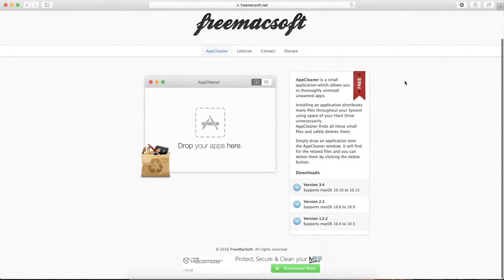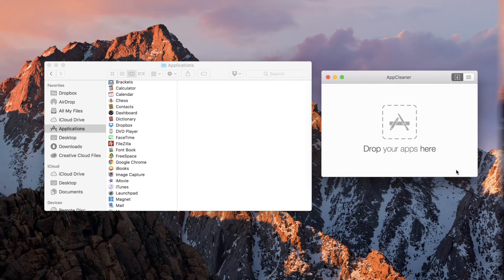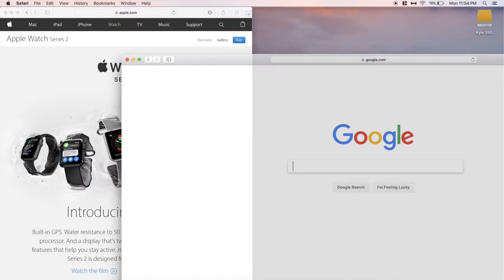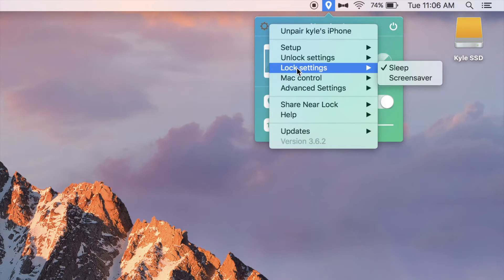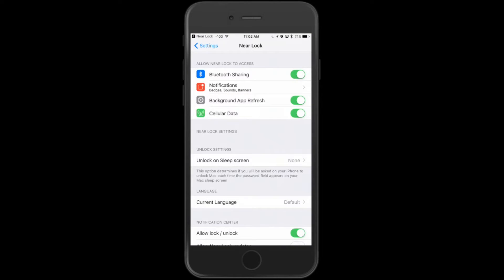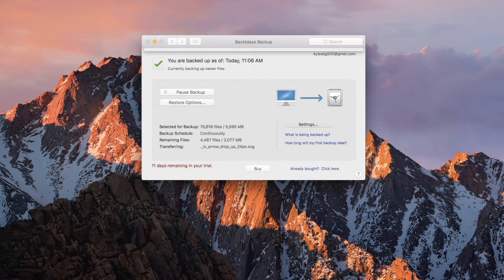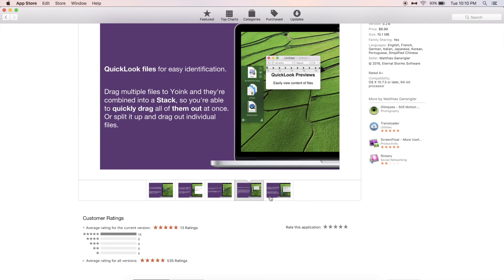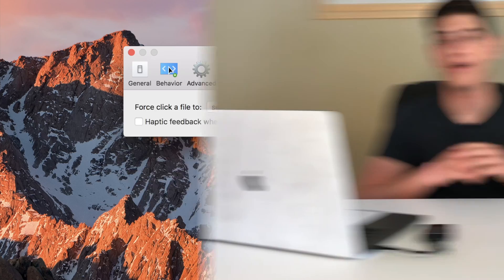Top 5 (Forgotten) Applications for Mac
(Business, questions, anything)